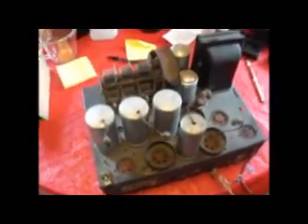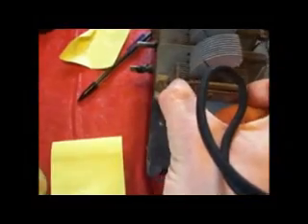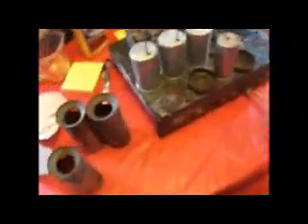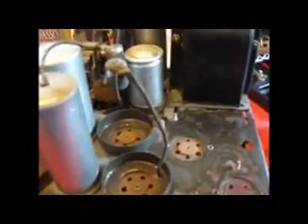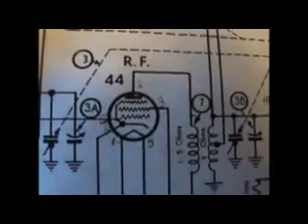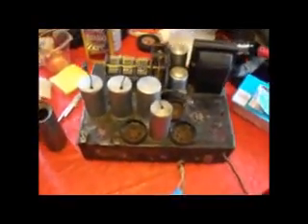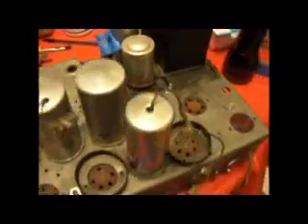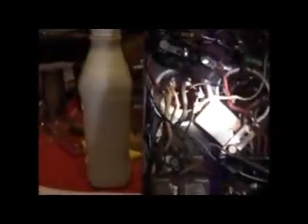1933 Philco 89 Update!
Sorry about the quality but it was the only way I could get it uploaded.